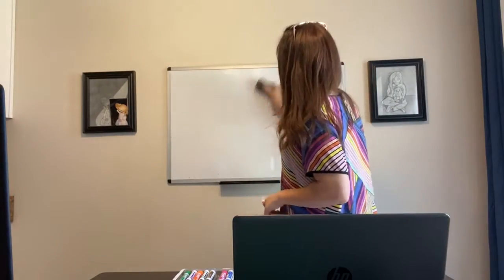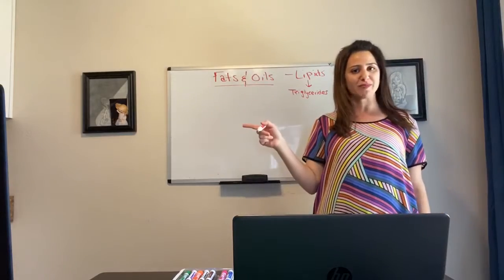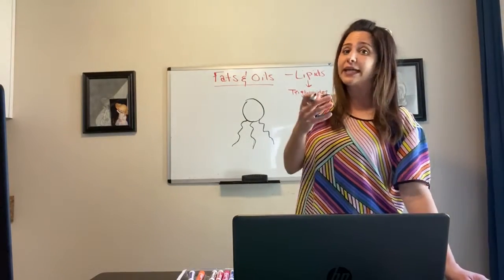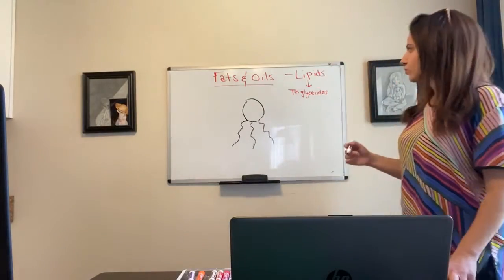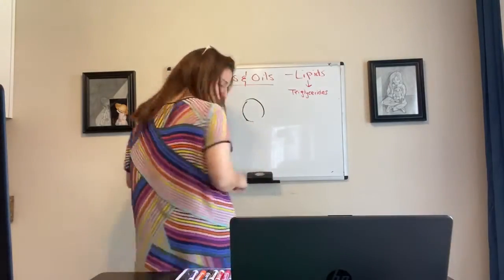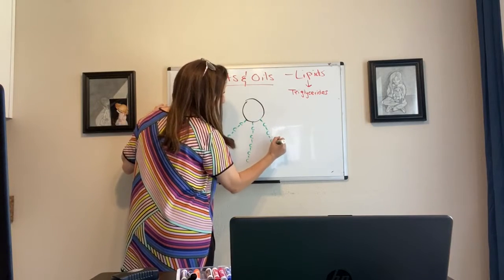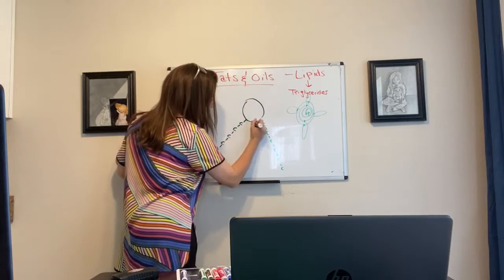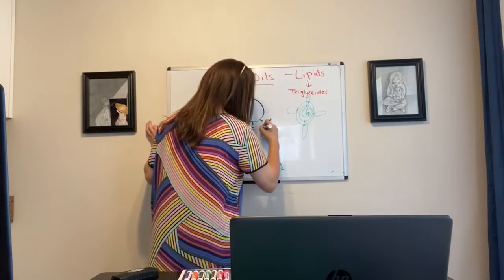Cell structure and Hydrocarbons